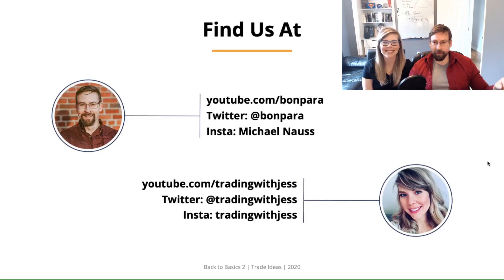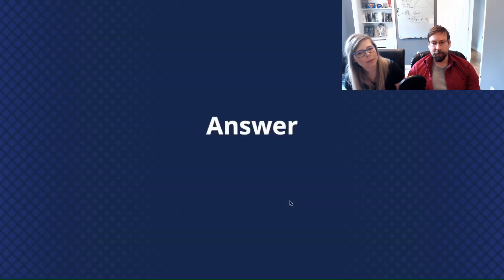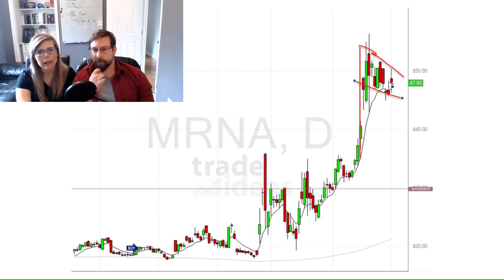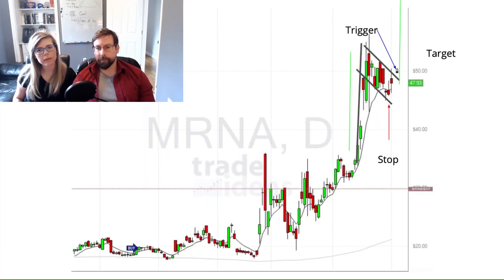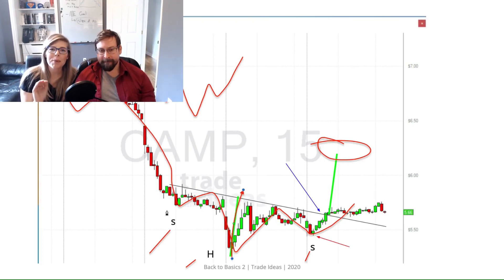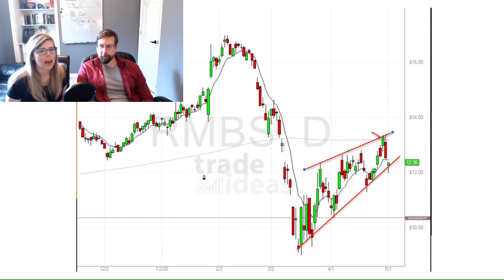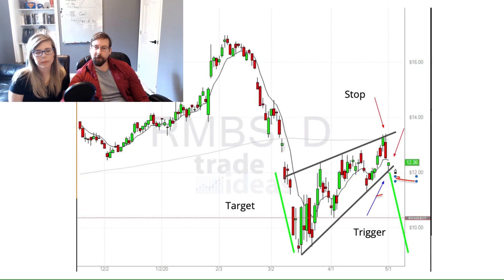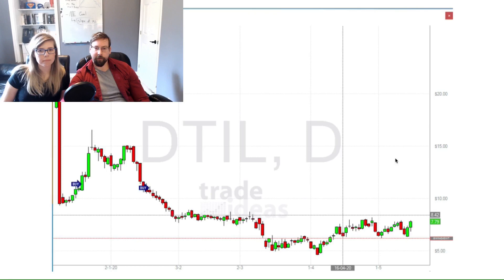Learn To Trade: Part 17 Test 3